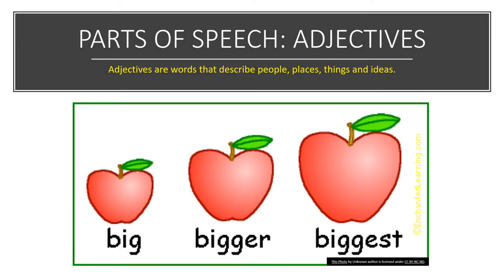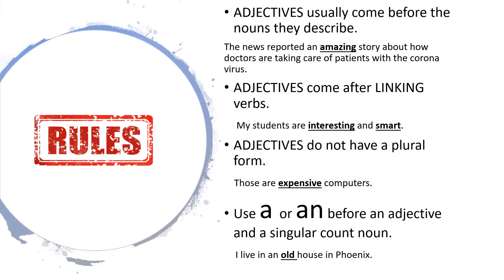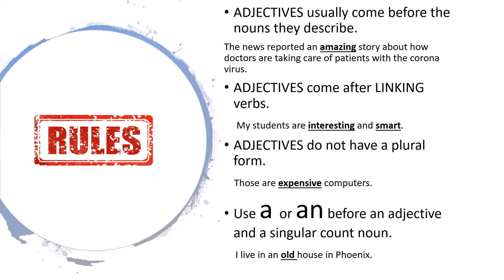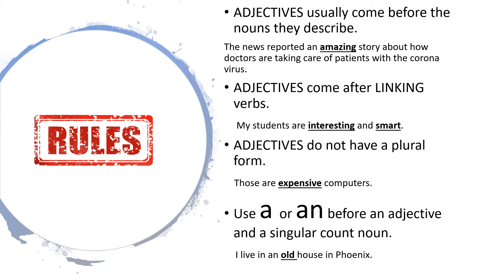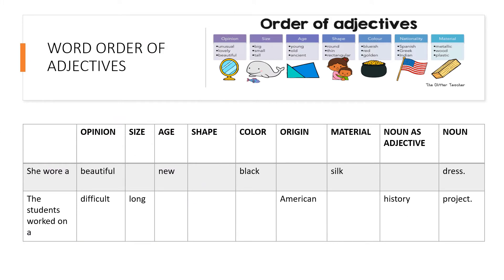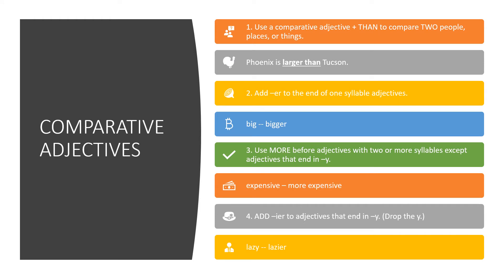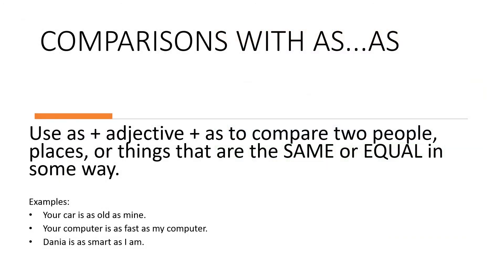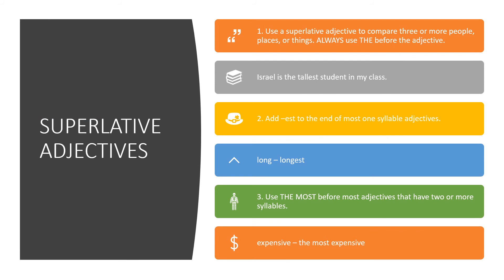Adjectives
Short grammar review about adjectives.